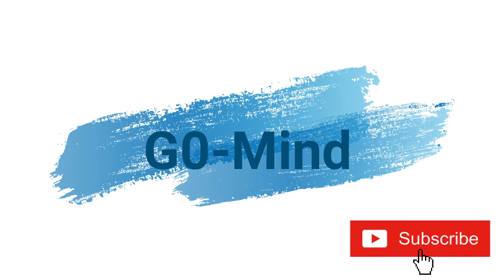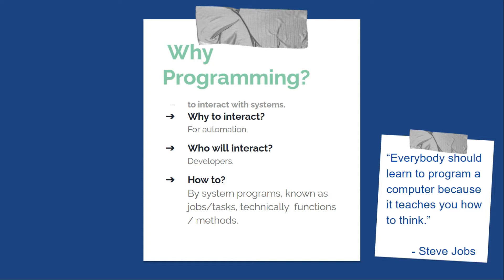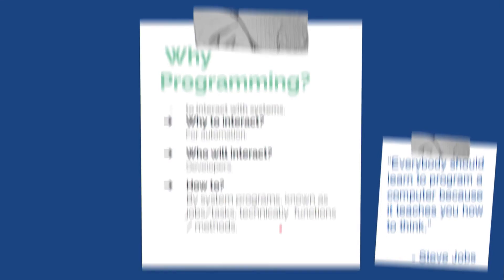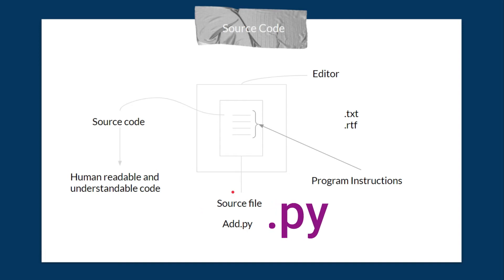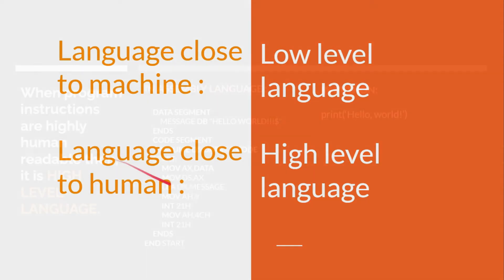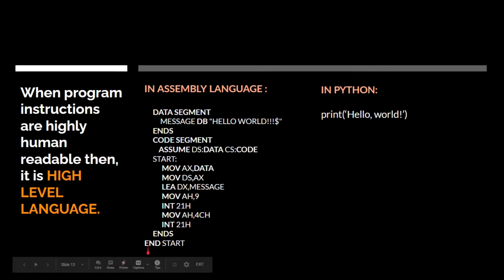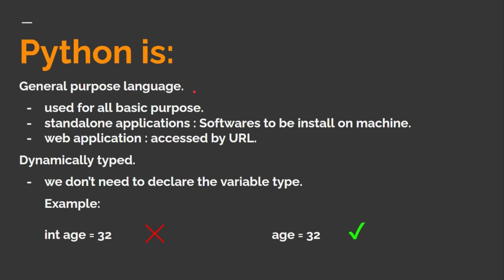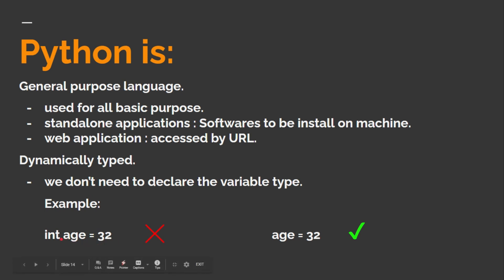Source code and high level language in PYTHON | Lecture - 3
Hello viewers,
In this lecture, we'll see why we study programming, what is source code, the difference between low-level and high-level language, what is the difference between their source code, and some basic features of python.